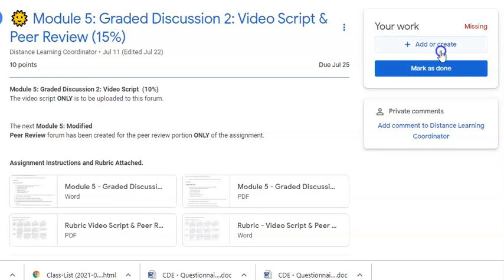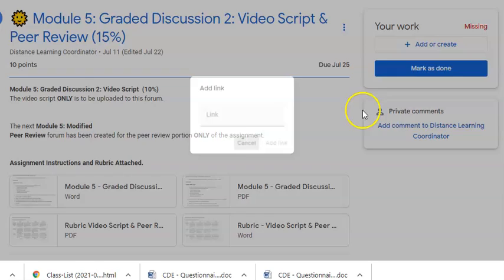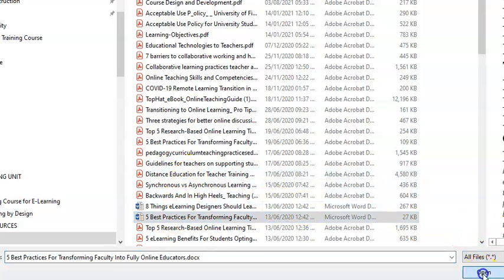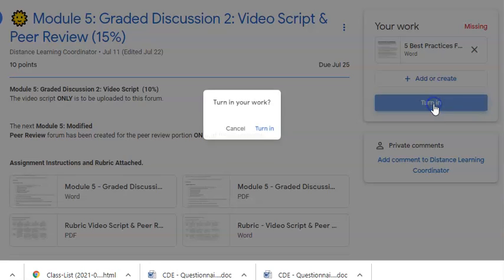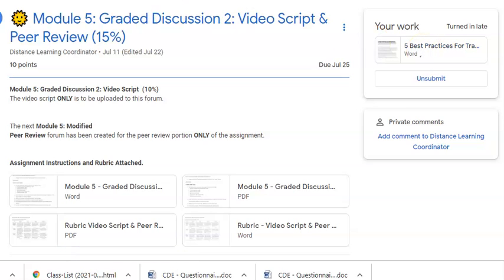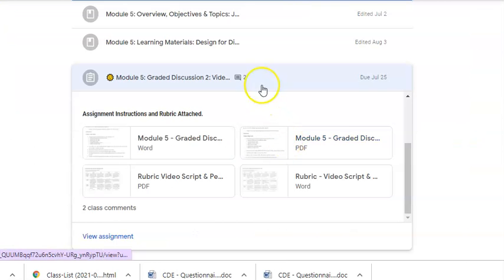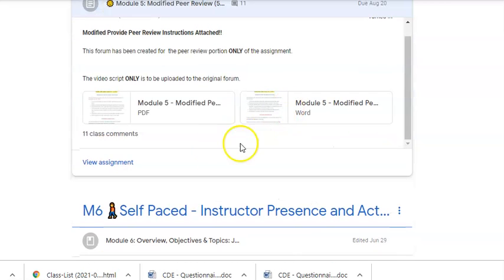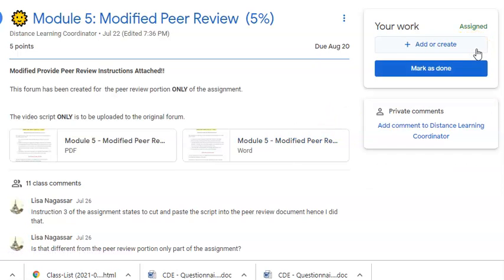Un-submitting an assignment in Classroom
Created by the Distance Learning Unit to provide video resources to lectures and learners of the the Cipriani College of Labour and Co-operative Studies, Valsayn, Republic of Trinidad and Tobago.